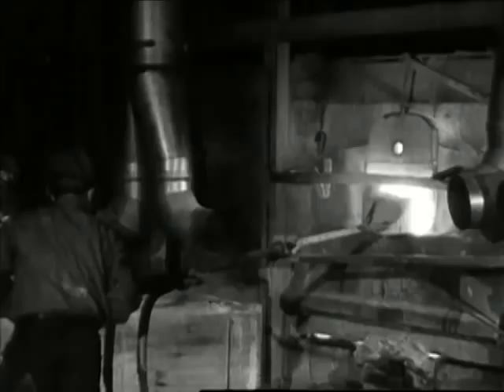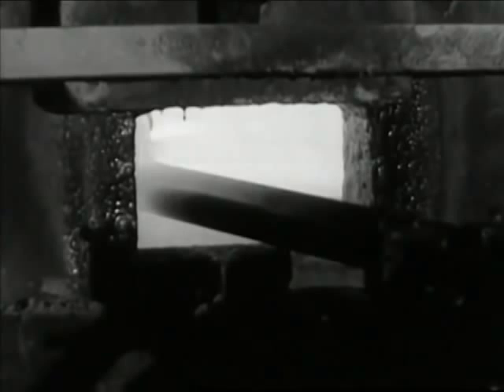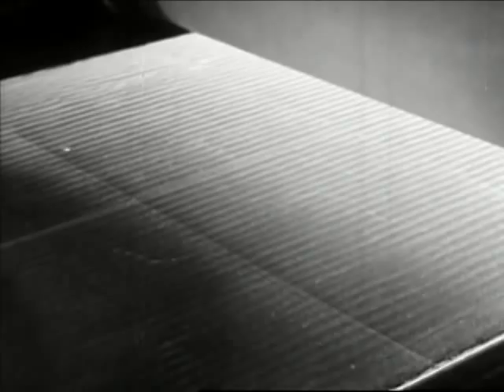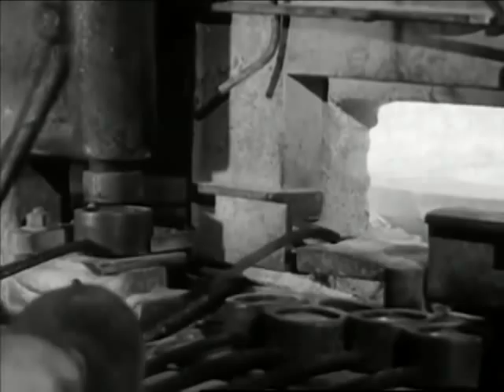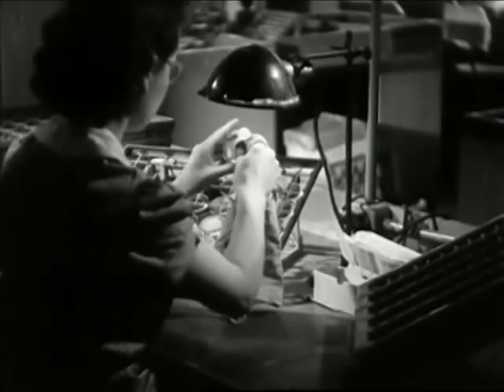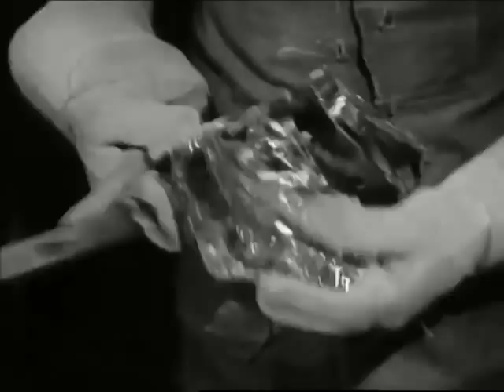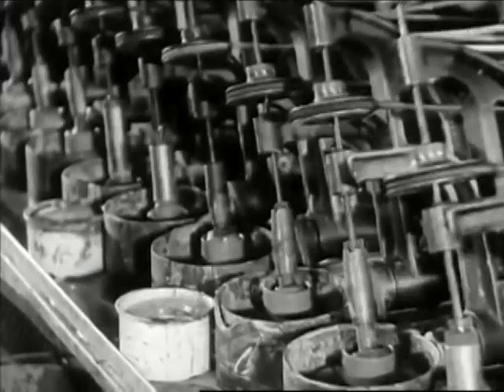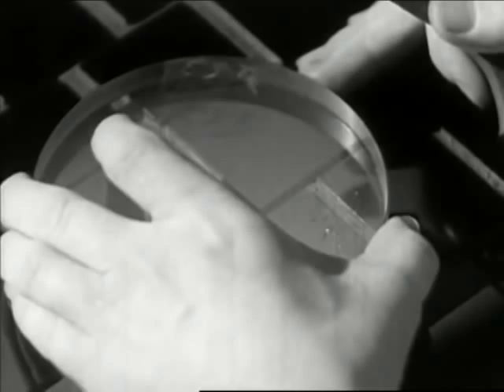Manufacturing Optical Glass 1944 Bausch and Lomb Optical Company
This film clip shows the manufacture of glass for optical instruments and eyewear used in industry and war.  The glass is melted in special pots and furnaces, stirred after founding, and allowed to cool in situ. When cold it is broken up and examined. Defective glass is rejected, and the good glass is molded into slabs, prisms or lenses, and finally annealed. Optical glass has to conform to a rigorous specification. It must have certain specified optical constants, must be free from striae, bubble, strain, and color, and must be durable.  Lenses and prisms, used in microscopes, telescopes and other optical instruments, are only as good as their glass. Optical-quality glass must be flawless. Even tiny flecks, streaks, or bubbles can cause distortion.  During World War II, optical glass was in great demand, and making it was a slow, crude process. The ingredients were put in ceramic pots, melted, stirred, then cooled. Only about 10 percent of the glass was usable.  This is clipped from the 1944 film - To Greater Vision  - made by the Bausch and Lomb Optical Company.  The entire film shows the manufacture of glass for optical instruments and eyewear used in industry and war and explains how eyes are treated and faulty vision is corrected.  The entire film is available at the Internet Archives.